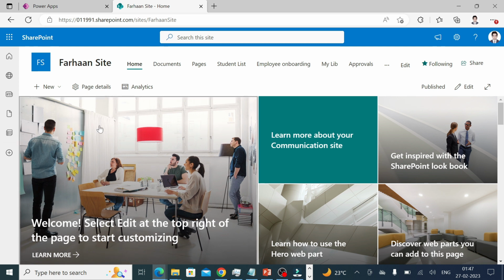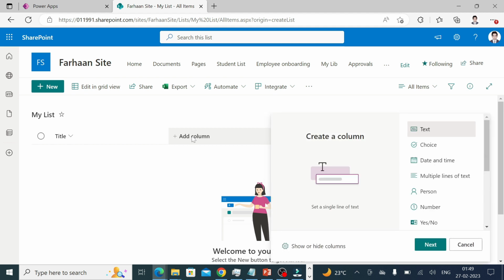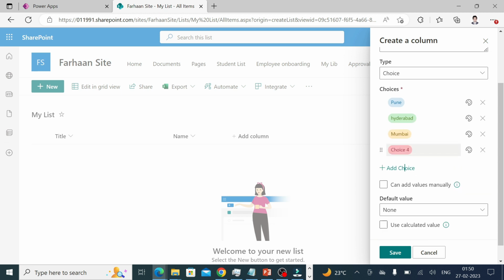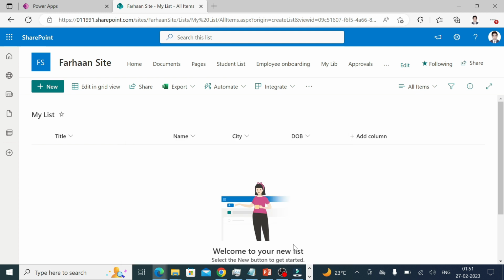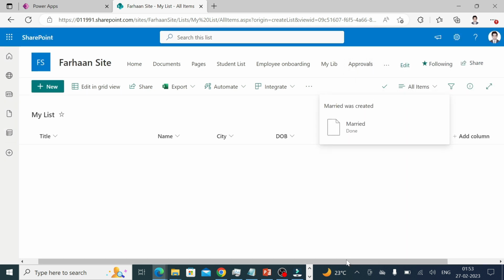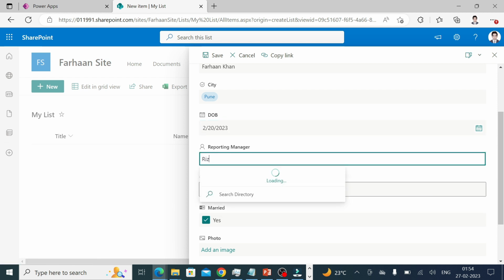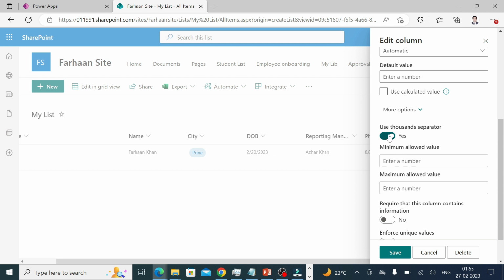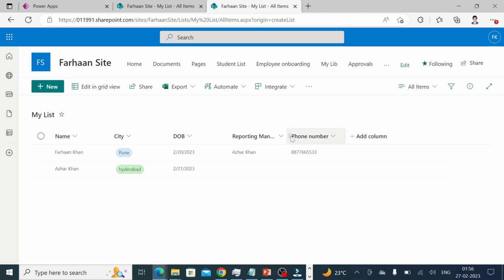How to create SharePoint List | Different Columns in SharePoint List